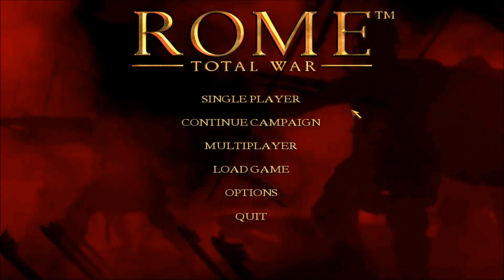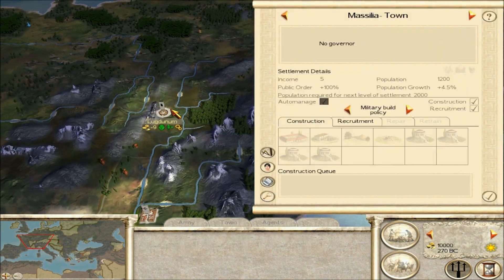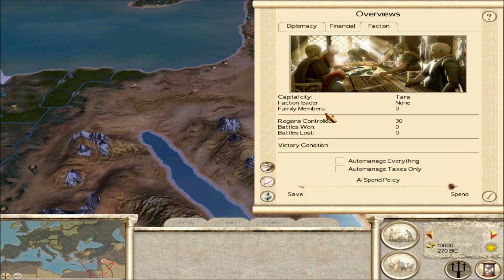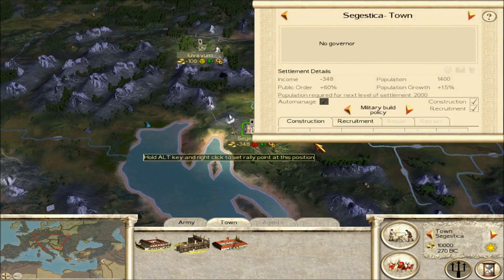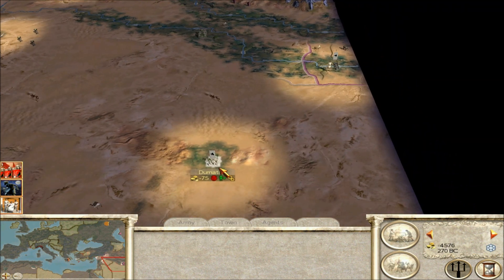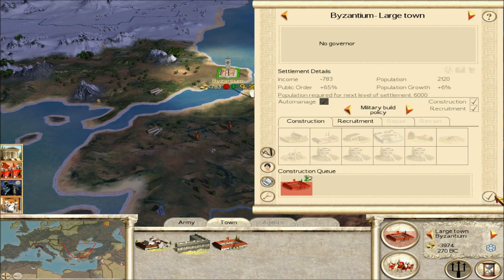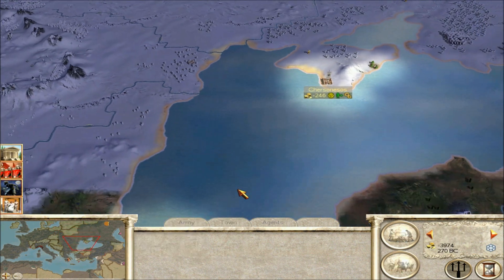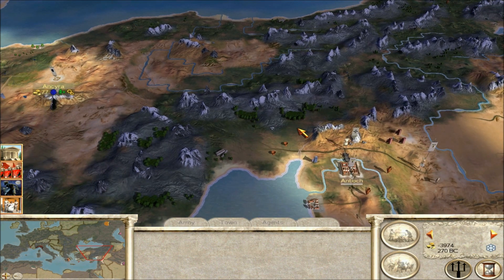RTW: Campaign Commentary Rebel Introduction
Since my Scipii campaign is very close to finishing, I think I'm going to start a new campaign. This time, I'll be playing as the Rebel faction (which I must say is VERY   different from the other factions). I'll discuss some differences in this introduction video.